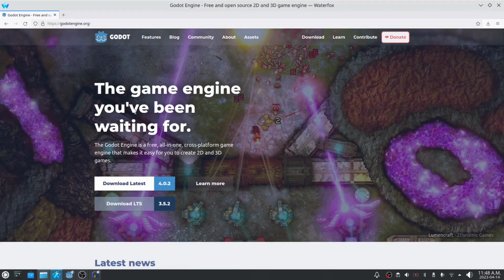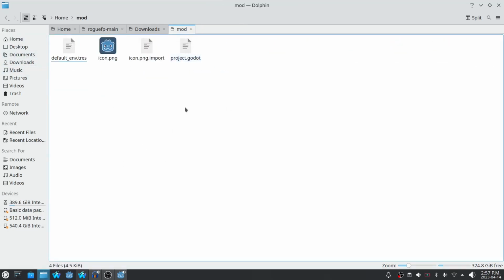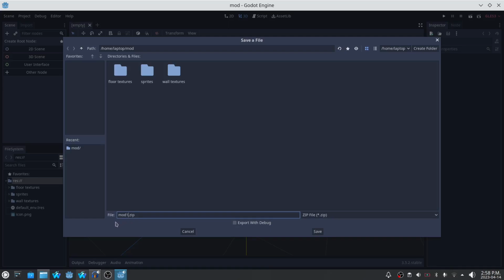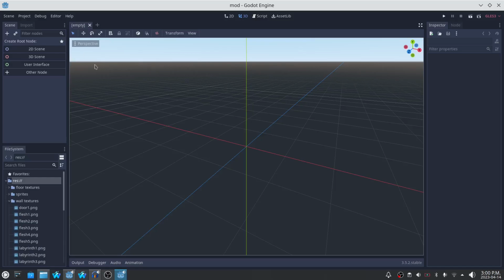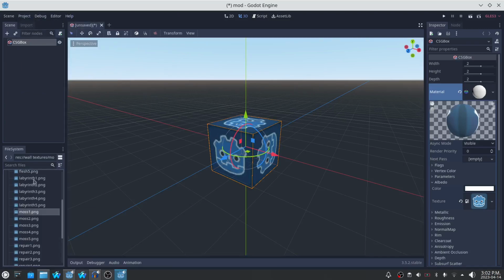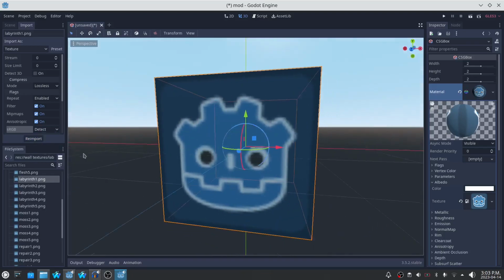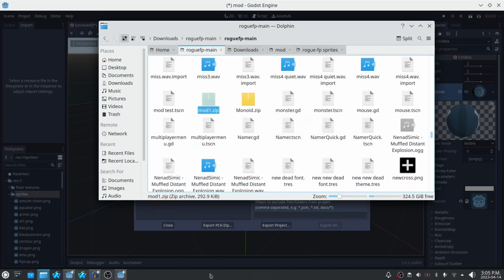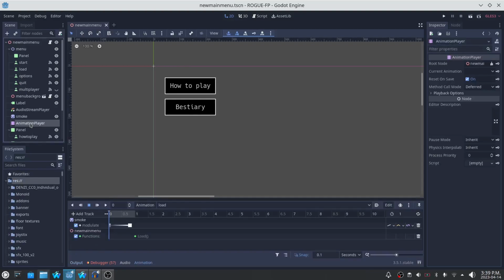ROGUE-FP⁄Godot Modding tutorial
This is a tutorial video for how to mod the textures in ROGUE-FP although this could potentually be used to mod any godot game if it is made to accept mods in the same way.

THIS VIDEO IS OUTDATED AND THIS IS NO LONGER THE CORRECT WAY TO MOD TEXTURES IN ROGUE-FP.

HOWEVER I WILL LEAVE THIS VIDEO UP SINCE AS I SAY IN THE VIDEO, THERE ARE VERY FEW TUTORIALS ON YOUTUBE THAT SHOW HOW TO MOD GODOT GAMES.

A few things I forgot to mention in the video:
1. Since its pretty difficult to know what exactly has been overwritten in a mod, if you put in new monster sprites that are 32 pixels tall they will be altered in the same way that the default sprites are. e.g. the leprechaun sprite is scaled down a bit to make it smaller than the player.
2. The first and second of each of the wall sprites show up more often than the third, fourth, and fifth.
3. The first floor texture shows up more often than the second, third, and fourth.

Below is the full list of textures and sprites in the folders they should be in.

floor textures
 flesh1.png   (these are the floor textures for floors 21 and below)
 flesh2.png
 flesh3.png
 flesh4.png
 hall1.png     (the floor texture for halls)
 labyrinth1.png    (these are the floor textures for floors 15 - 20)
 labyrinth2.png
 labyrinth3.png
 labyrinth4.png
 moss1.png   (the floor textures for floors 1-4)
 moss2.png
 moss3.png
 moss4.png
 repair1.png   (the floor textures for floors 5-9)
 repair2.png
 repair3.png
 repair4.png
 sand1.png   (the floor textures for floors 10-14)
 sand2.png
 sand3.png
 sand4.png
 stairs.png  (floor texture for the stairs)
sprites
 amulet chain.png
 aquator.png
 armor.png
 at1.png   (the sprite for the player on the map)
 bat.png
 blackunicorn.png
 centaur.png
 dragon.png
 flytrap.png
 gold.png
 griffin.png
 hobgoblin.png
 icemonster.png
 jabberwock.png
 kestrel.png
 leprechaun.png
 magic.png
 medusa.png
 nymph.png
 orc.png
 phantom.png
 potion.png
 quagga.png
 ration.png
 rattlesnake.png
 ring.png
 scroll.png
 slime.png
 snake.png
 trap.png
 troll.png
 vampire.png
 wand.png
 weapon.png
 wraith.png
 xeroc-amulet.png  (the various disguises of the xeroc. the xeroc has no default form)
 xeroc-armor.png
 xeroc-gold.png
 xeroc-potion.png
 xeroc-ration.png
 xeroc-ring.png
 xeroc-scroll.png
 xeroc-slime.png
 xeroc-wand.png
 xeroc-weapon.png
 yeti.png
 zombie.png
wall textures
 door1.png
 flesh1.png   (these are the wall textures for floors 21 and below)
 flesh2.png
 flesh3.png
 flesh4.png
 flesh5.png
 labyrinth1.png    (these are the wall textures for floors 15 - 20)
 labyrinth2.png
 labyrinth3.png
 labyrinth4.png
 labyrinth5.png
 moss1.png   (the wall textures for floors 1-4)
 moss2.png
 moss3.png
 moss4.png
 moss5.png
 repair1.png   (the wall textures for floors 5-9)
 repair2.png
 repair3.png
 repair4.png
 repair5.png
 sand1.png   (the wall textures for floors 10-14)
 sand2.png
 sand3.png
 sand4.png
 sand5.png